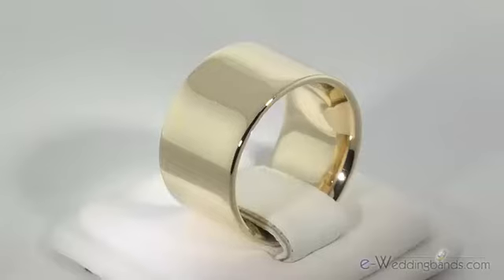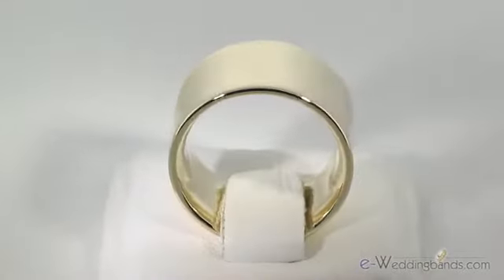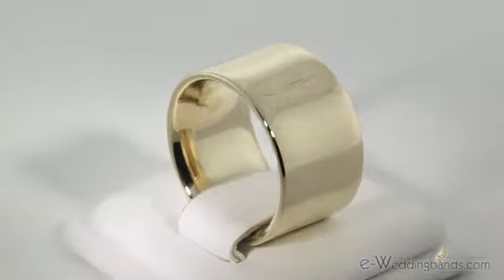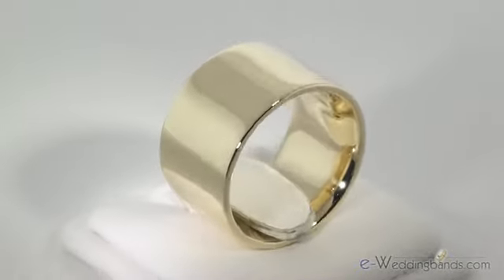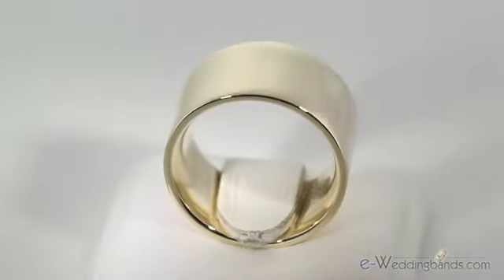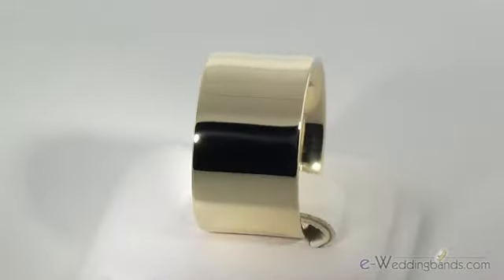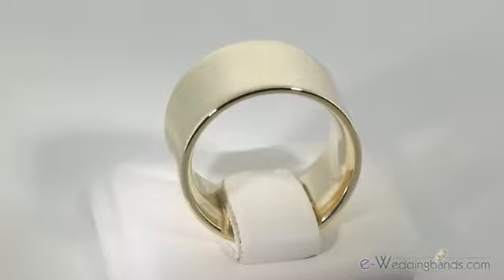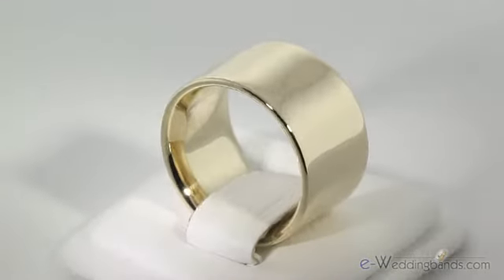12mm 14K Gold Wedding Band Flat and Comfort Fit